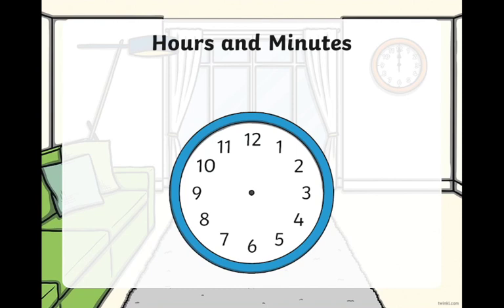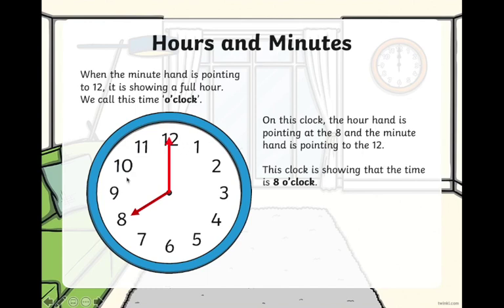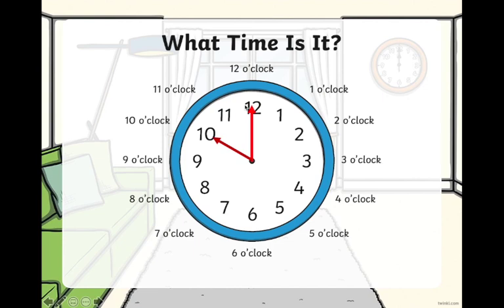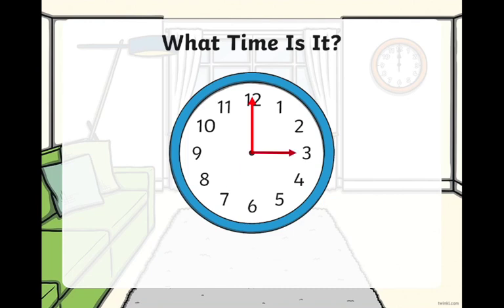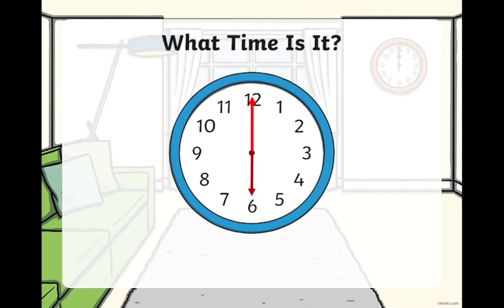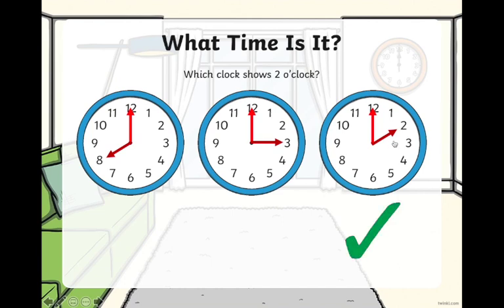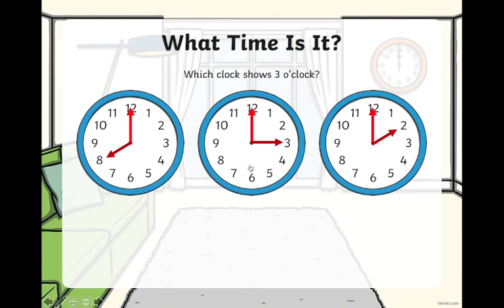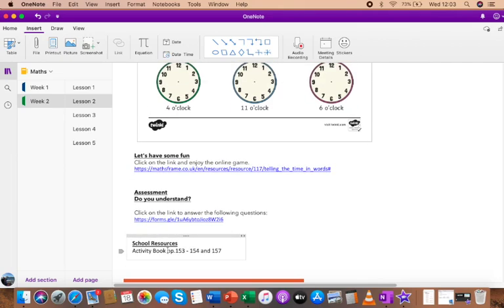Week 2 - Maths Lesson 2 - Telling time to the hour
In the this lesson, learners will learn how to tell time to the hour